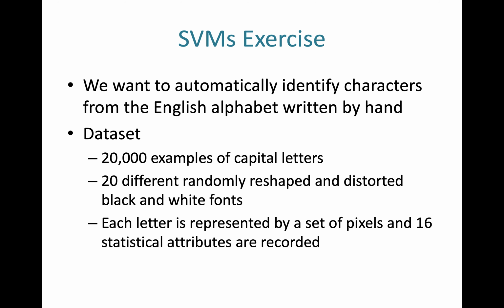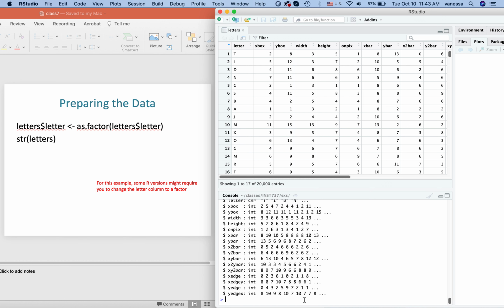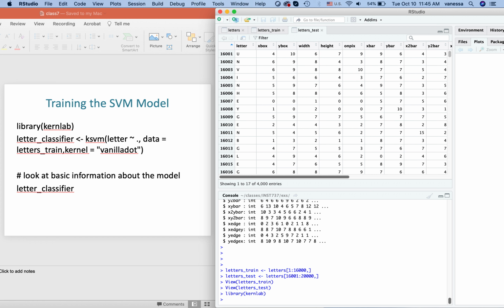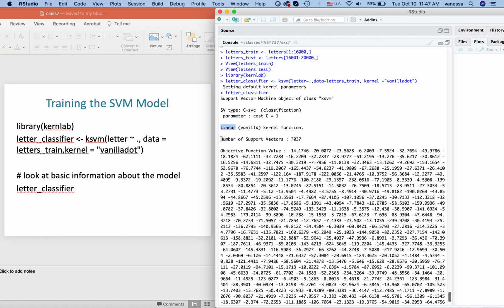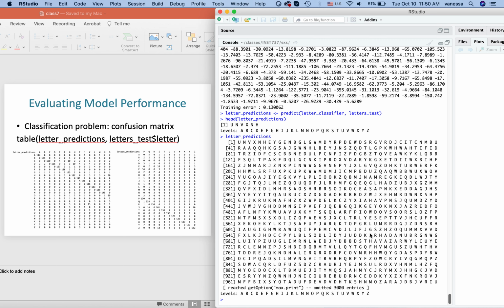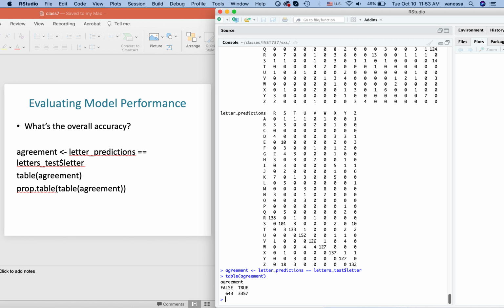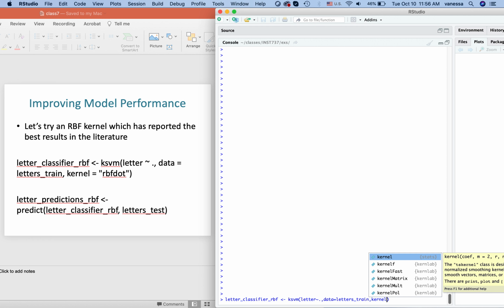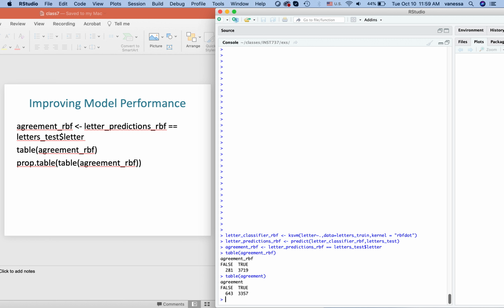Class7 Part4 R Practice SVM